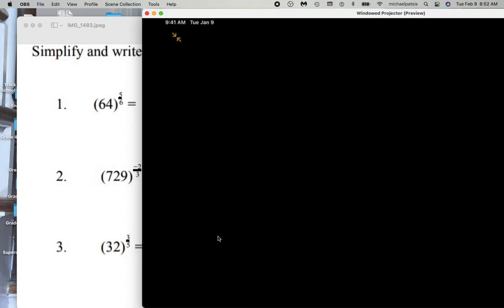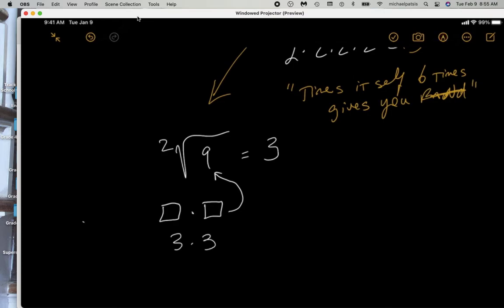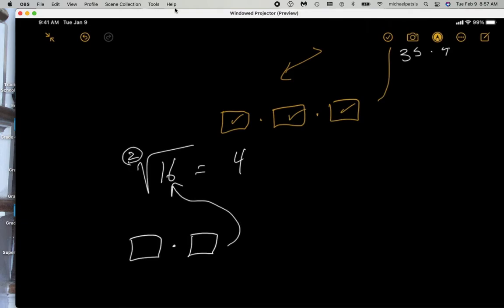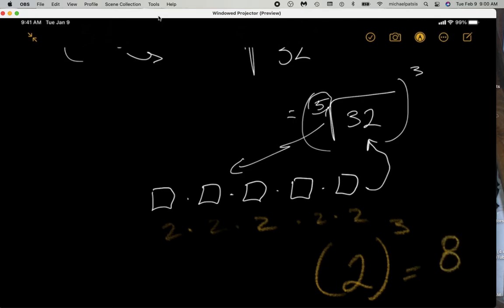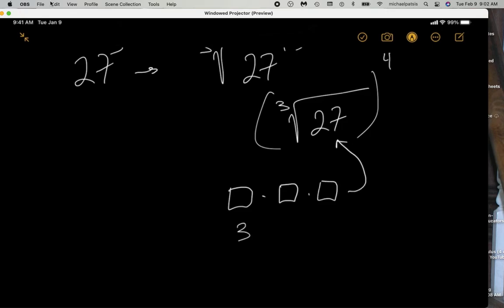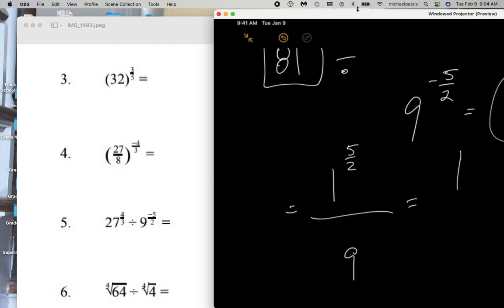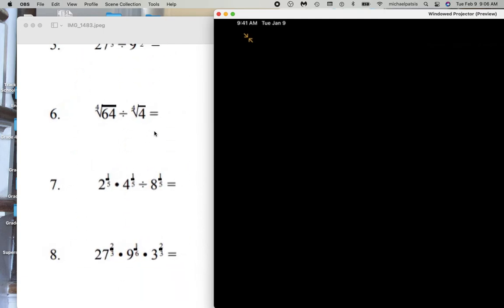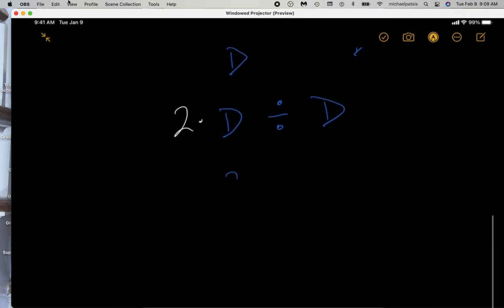Exponents part 3